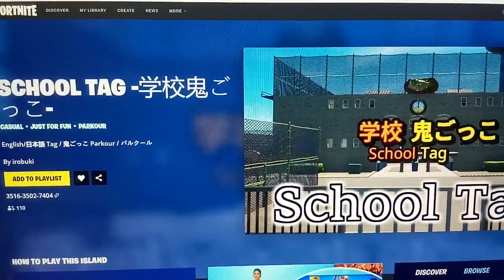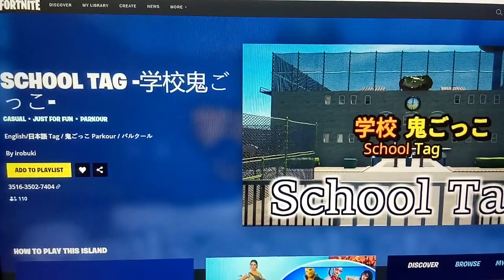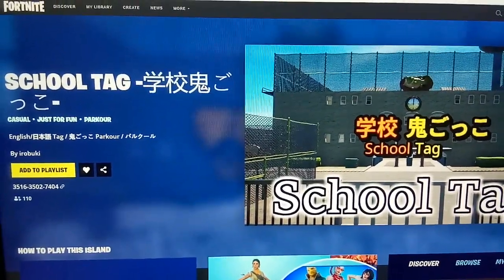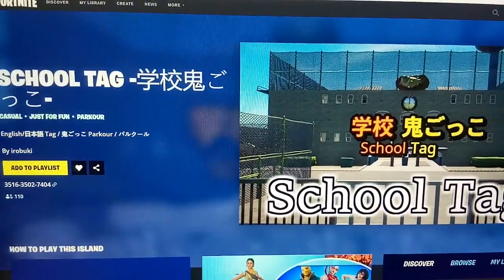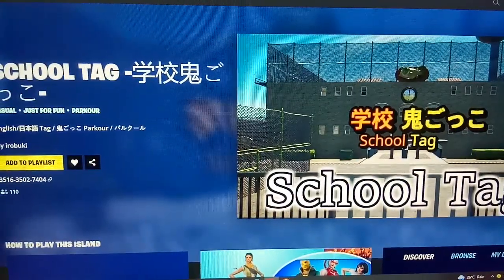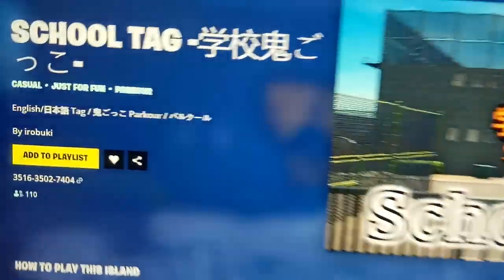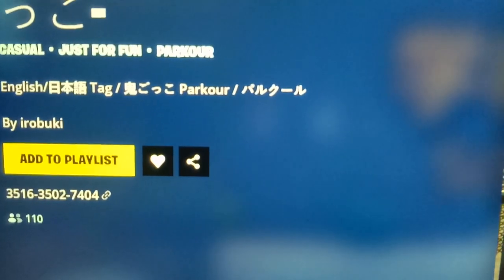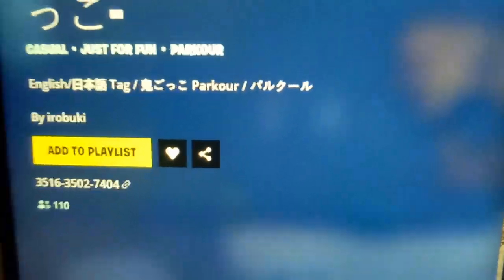Fortnite SCHOOL TAG Map Code (New CASUAL JUST FOR FUN Fortnite Island)!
Fortnite SCHOOL TAG Map Code (New CASUAL JUST FOR FUN Fortnite Island)fortnite